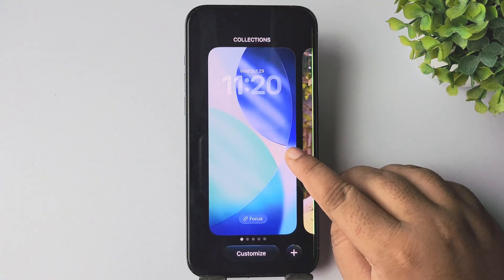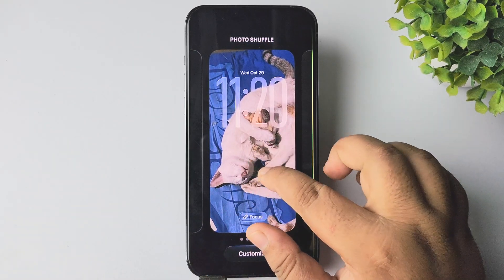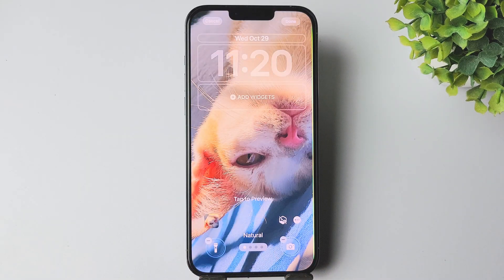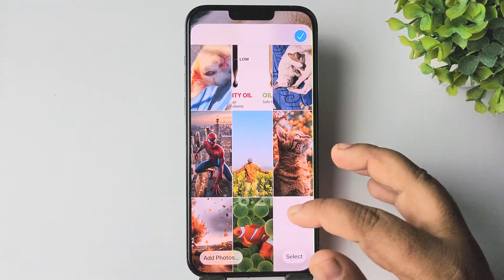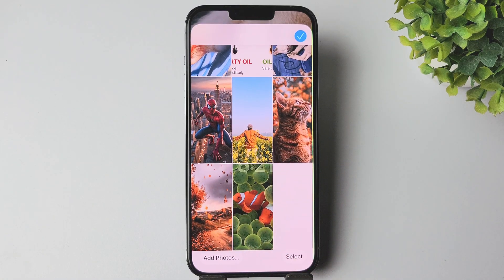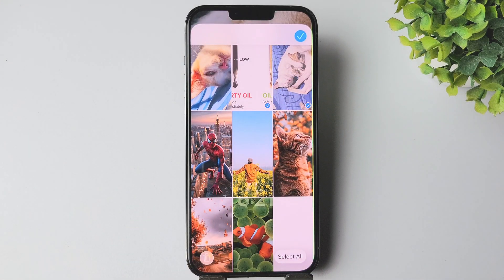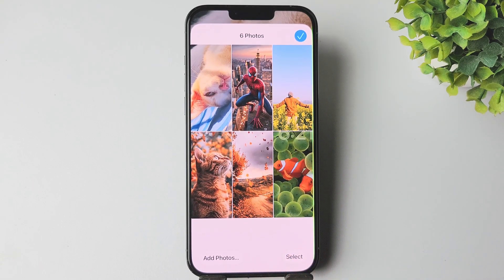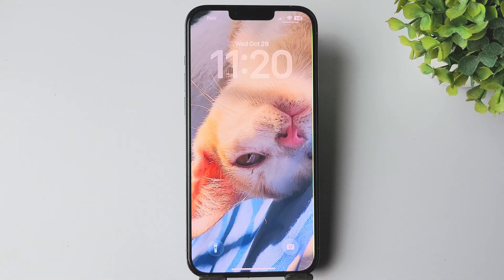How to Remove Photos from Wallpaper Shuffle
Learn how to remove specific photos from your wallpaper shuffle on iPhone to keep only the ones you want. Quick and easy steps for iOS users.